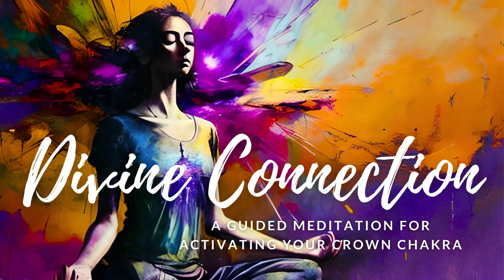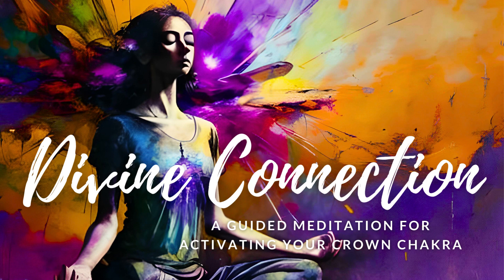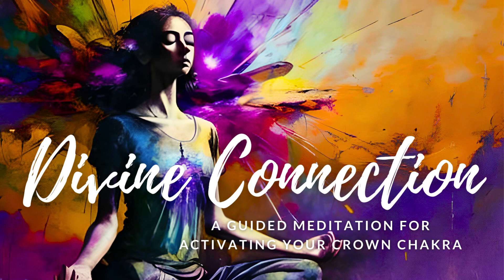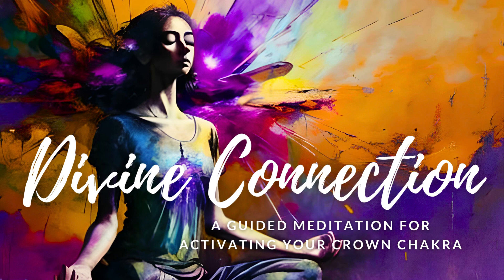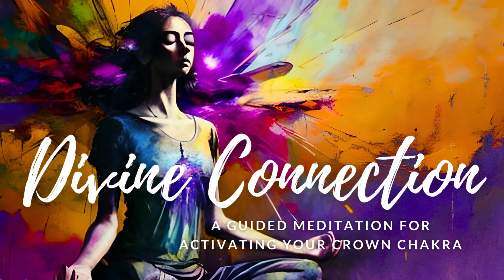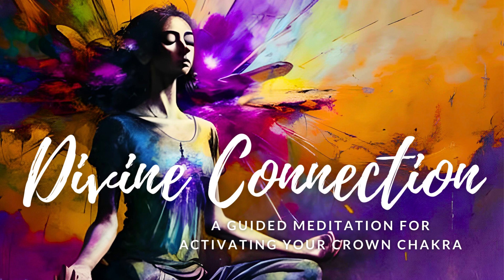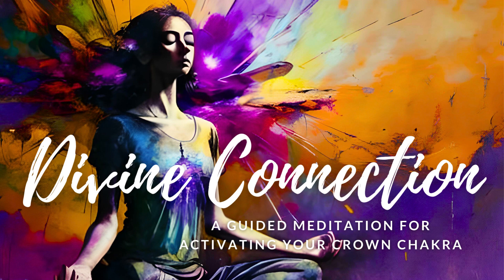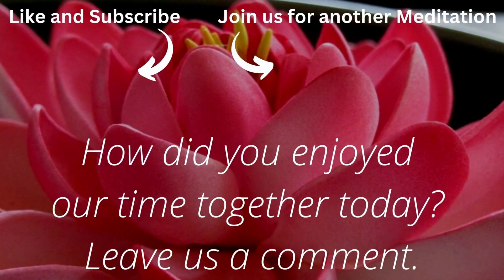Divine Connection | A Guided Meditation for Activating Your Crown Chakra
▶︎ In this guided meditation, you will embark on a journey towards activating your Crown Chakra, the energy center responsible for your spiritual connection and higher consciousness. This meditation is designed to help you achieve a state of divine connection and access the wisdom of the universe.

During this guided meditation, you will be gently led through a series of visualizations and affirmations that will help you connect with your Crown Chakra. You will learn how to open up this energy center, release any blockages, and access the divine guidance that lies within. Through this meditation, you will feel a deep sense of peace, connection, and purpose.

Key Takeaways:
● Understanding the role of the Crown Chakra in your spiritual growth
● Learning techniques to activate and balance your Crown Chakra
● Accessing your intuition and spiritual guidance
● Feeling more connected to the universe and your higher self
● Finding a sense of inner peace and clarity

Enlightened Lotus is dedicated to providing high-quality guided meditation videos to help you relax, unwind, find inner peace, and manifest your desires.

It is not intended to be a substitute for professional medical advice, diagnosis, or treatment. If you suspect you are experiencing symptoms of an undiagnosed illness or medical condition we strongly suggest you consult with your healthcare professional or physician before using any of the techniques or practices discussed in this video.

We remind you that you should never listen to / and or watch this video while driving or operating equipment, always select a safe and secure environment where you can enjoy our entertainment to the fullest.

We make these videos and audio products as a form of entertainment to assist you and we make no guarantees of your success; only you can guarantee your own success.

Best regards,

EnlightenedLotus